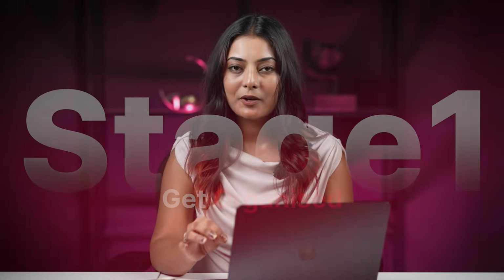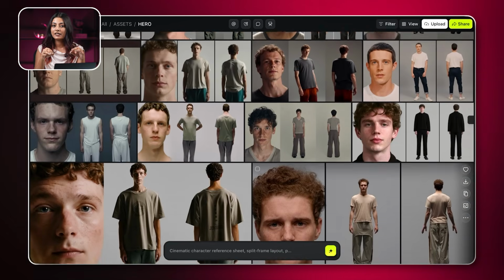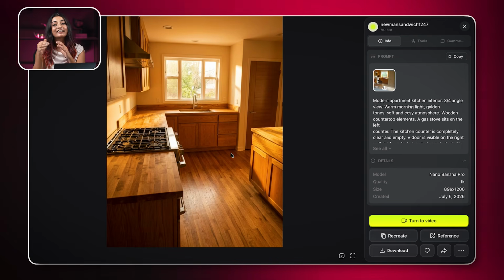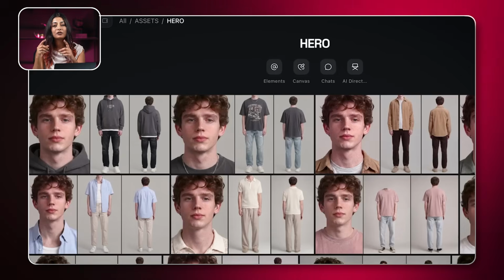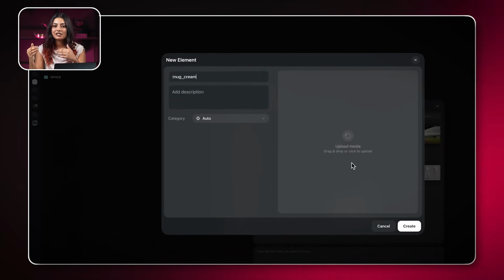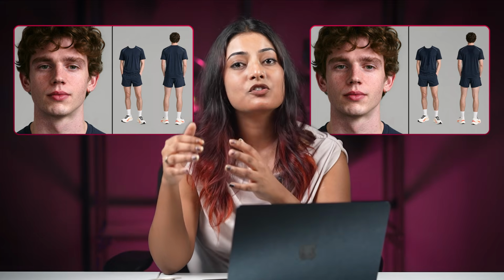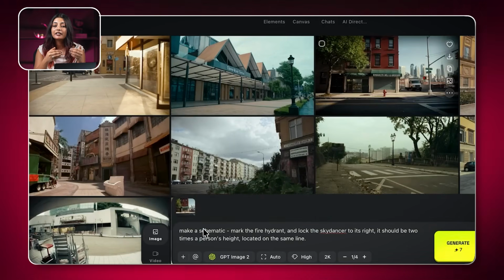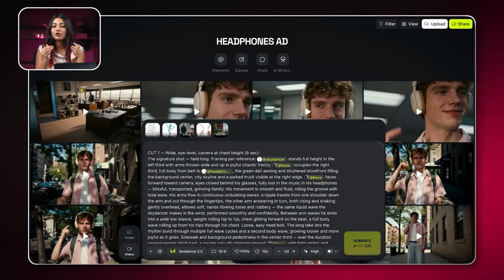Create Realistic Ads in 6 Minutes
Everything in this ad was made on a single laptop using AI — no camera, no crew, no actors, no studio. In this video I walk through my exact process, start to finish, so you can build the same kind of ad for any product.
This video was inspired by one posted on Higgsfield's official account, and here I break down the full workflow using Higgsfield tools so you can follow along yourself.

Timestamps

00:00 - Intro and Ad
01:16 - Step 1
03:43 - Step 2
05:11 - Step 3
06:05 - Outro